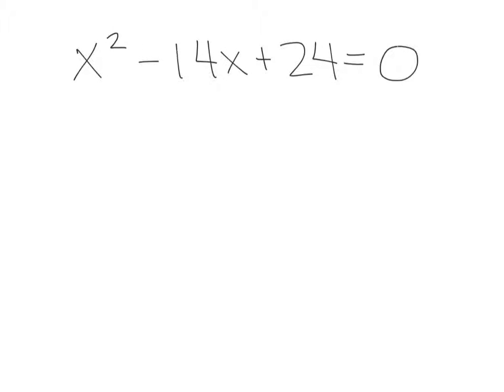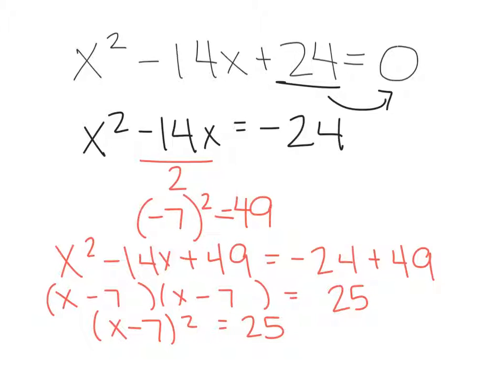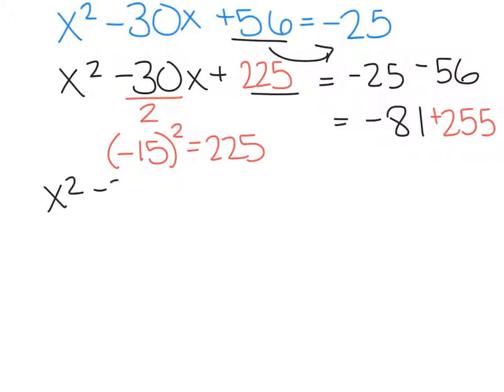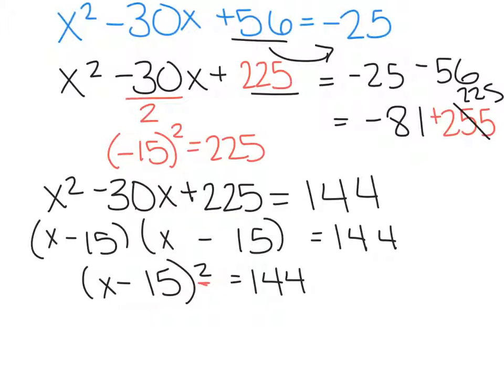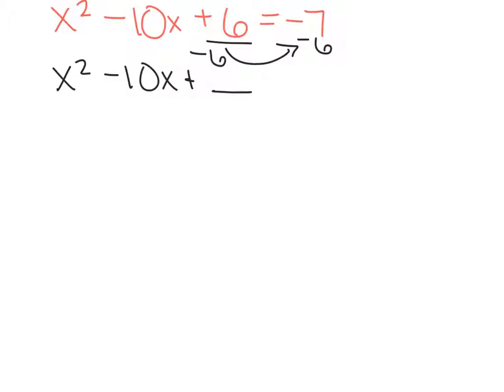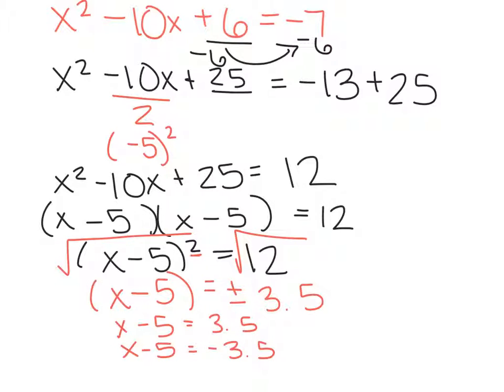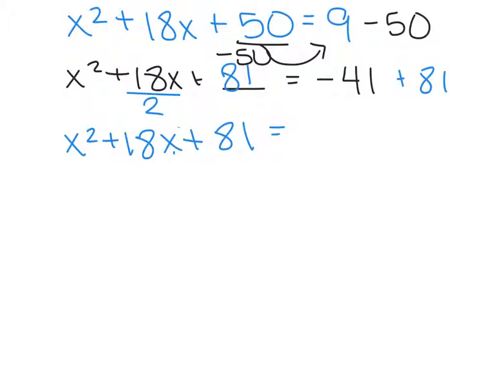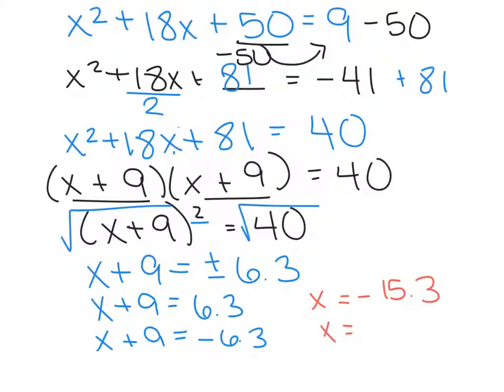completing the square